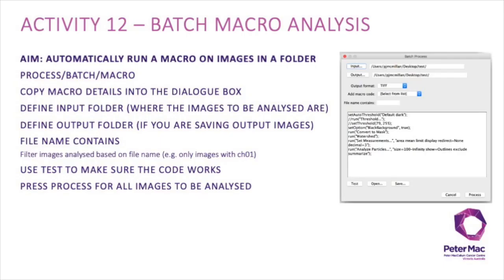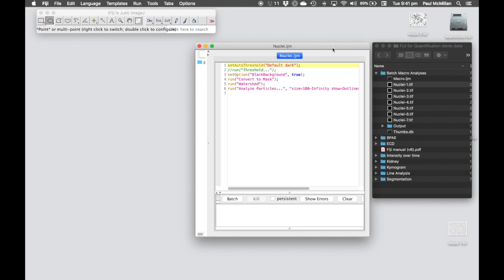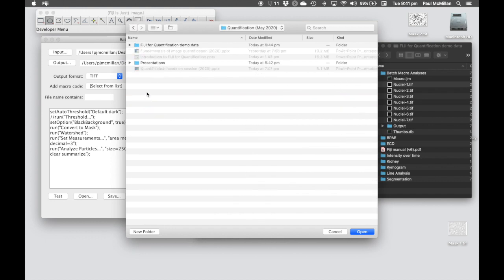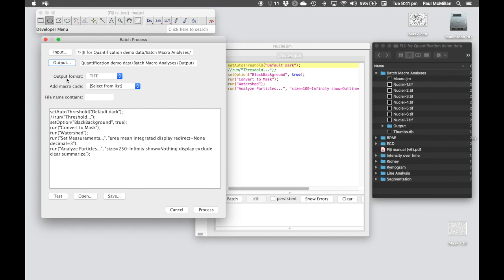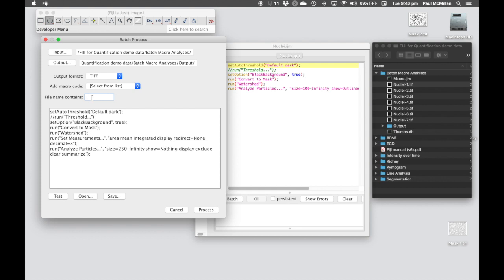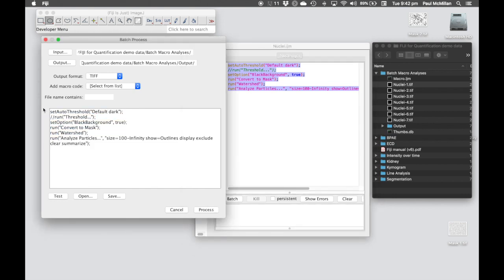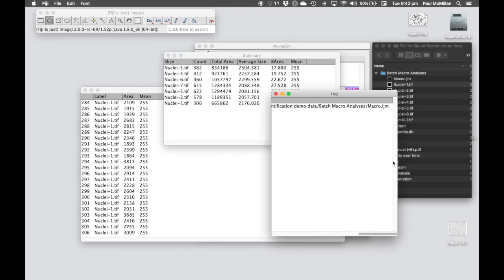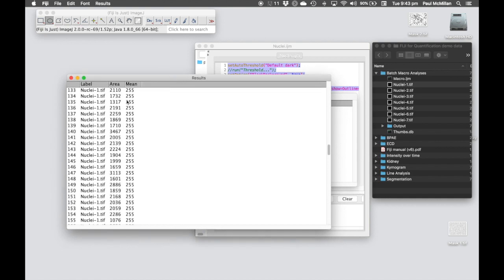Activity 12 - Batch macro analysis